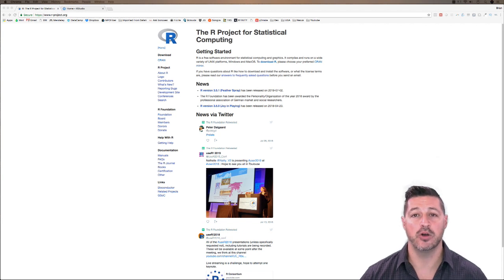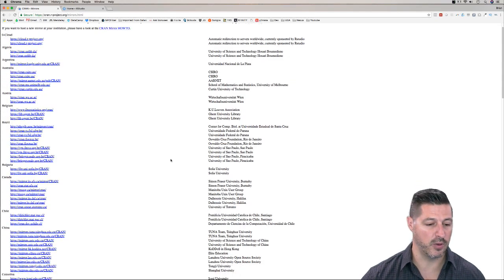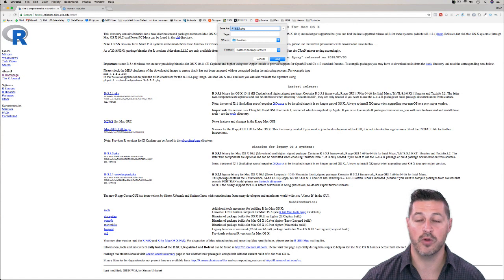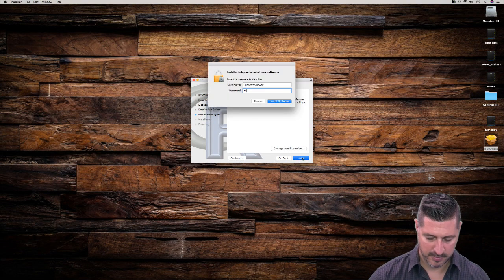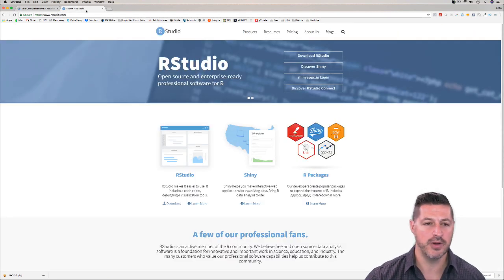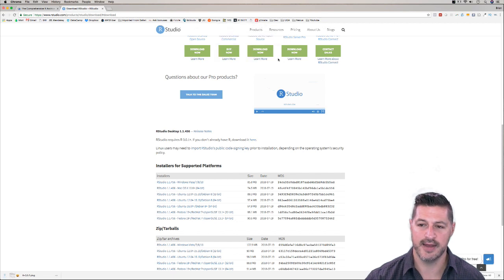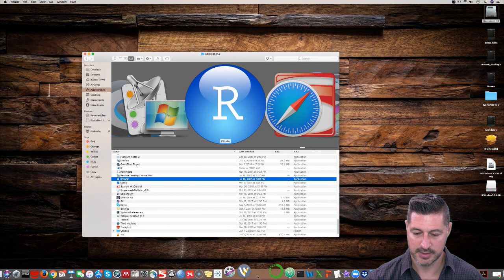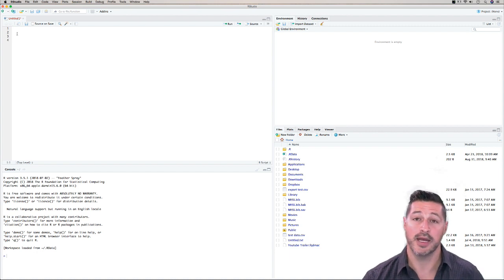R Tutorials for Beginners: Downloading R and R Studio